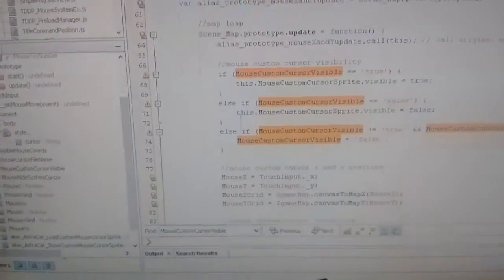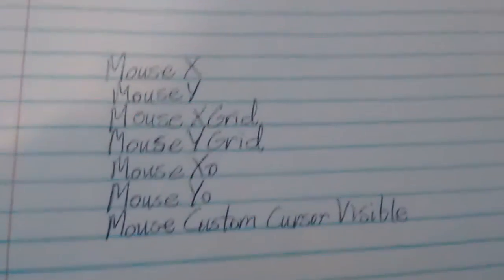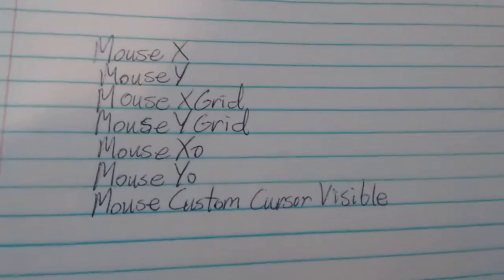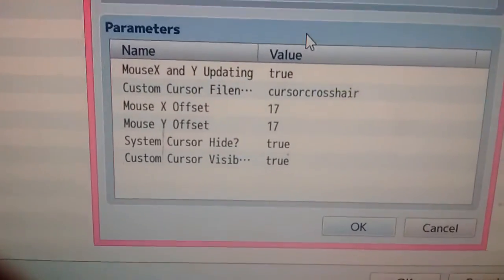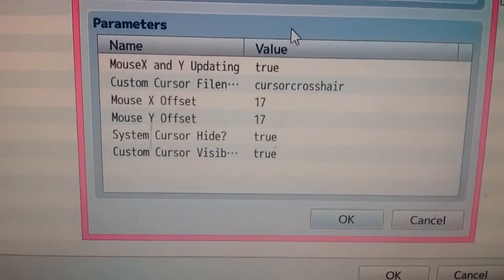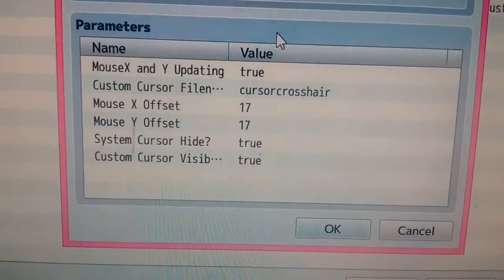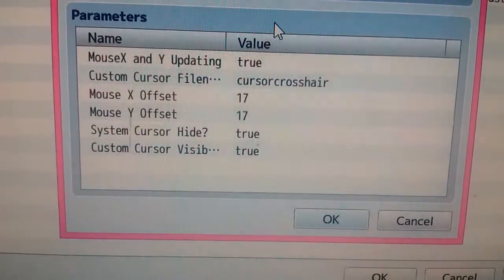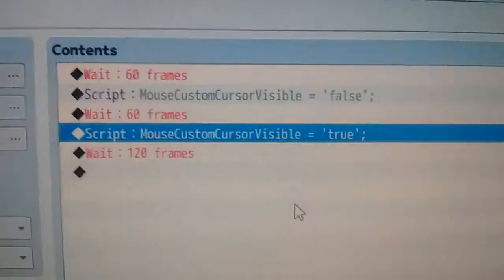Rpg maker MV script - simple mouse cursor